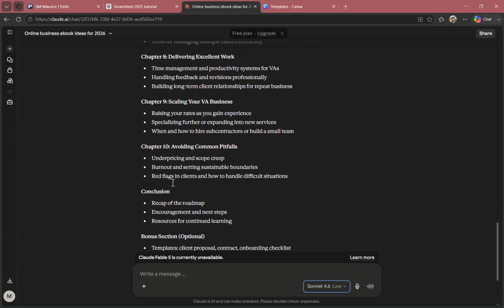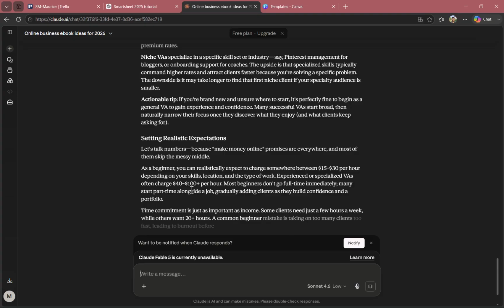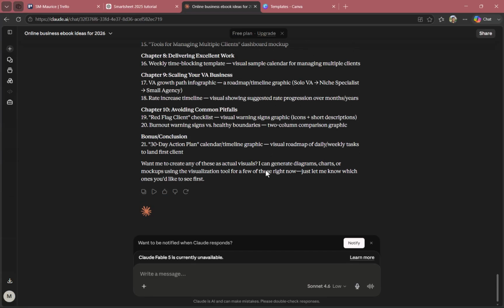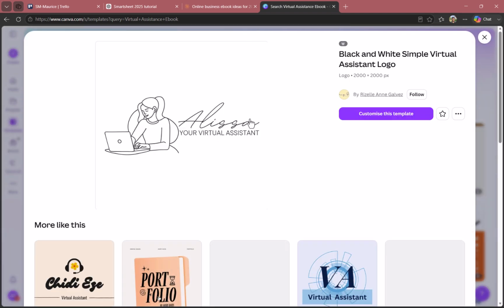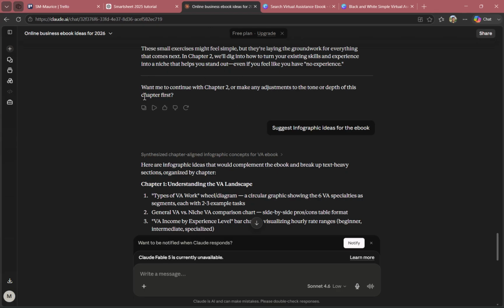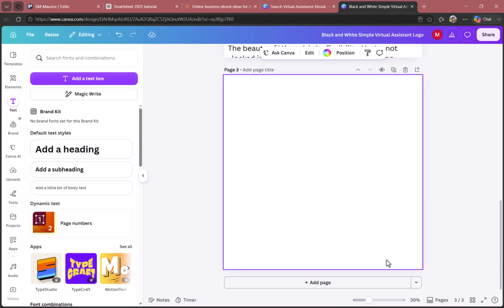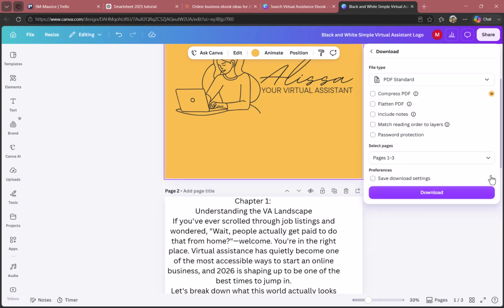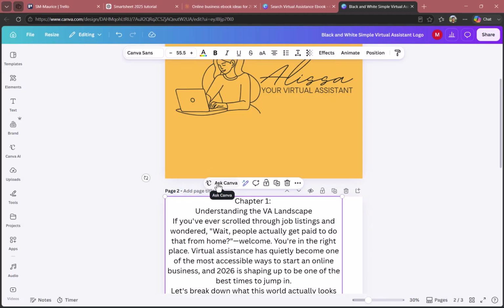How to Create an Ebook Using Claude Ai and Canva 2026 ( Full Tutorial )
Learn how to create an eBook using Claude AI and Canva quickly and easily — no experience needed. Whether you're looking to sell, share, or grow your audience with a professional eBook, this full step-by-step tutorial walks you through the entire process from generating your content with Claude AI to designing a polished, eye-catching layout in Canva.

Follow along to bring your eBook idea to life faster than ever before. Perfect for beginners and content creators ready to publish their first eBook in 2026.